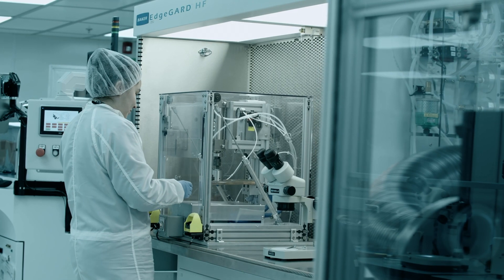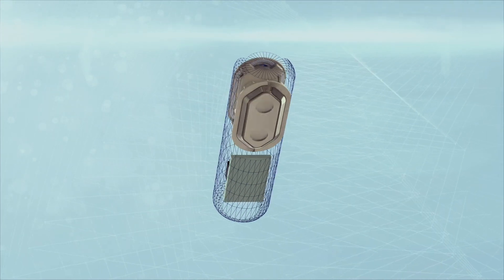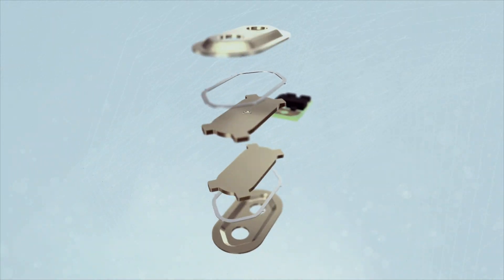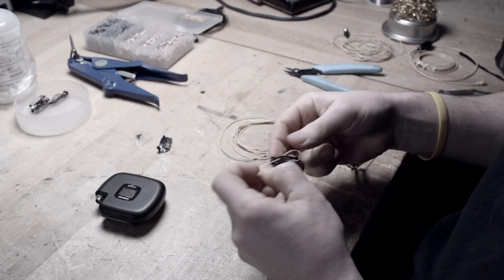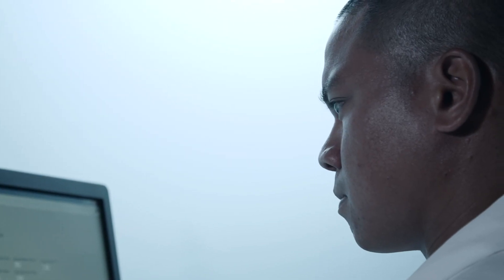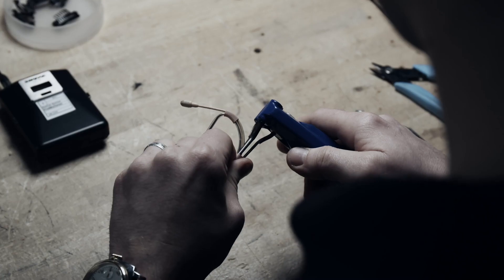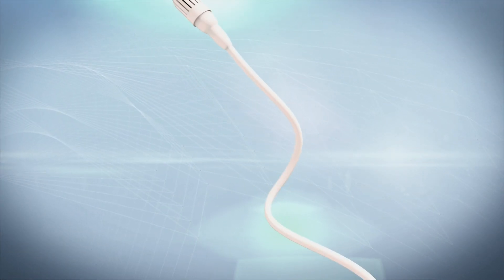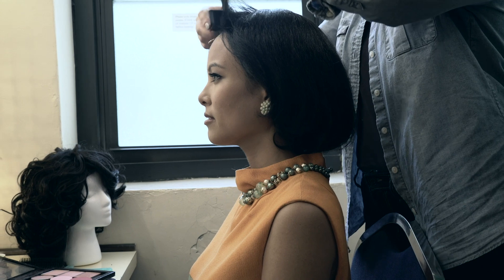Shure TwinPlex - Designed to Deliver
The TwinPlex microphone is by far the most complex condenser mic we’ve ever built.

At Shure, we’ve been developing microphones for more than 92 years, but this time it took a whole different way of thinking about how to make a microphone so small and so precise.

We have an entirely new facility at Shure dedicated to TwinPlex. Every process had to be invented in order to make this product possible.

We ended up finding the absolute right balance between hand crafted precision and automated manufacturing.

A traditional microphone has one element in it. We decided to try and squeeze as much microphone in the same amount of space. So, we flipped our microphones on the side and we actually have a dual diaphragm design with two parallel diaphragms. This allows us to have the best-in-class specifications, it gives us bigger low frequency response, smoother top end response. These are the best sounding lavaliers and headsets you’ve ever heard.

We spent a whole year talking with customers about this product and what they really wanted out of it. We knew it wasn’t going to be easy, but innovative products never are.
Our first prototypes were frankly too big. We took them out in the market and they said “sounds awesome, but that’s way too big. I’ll never put that on anybody, ever.” So, we went back to the drawing board and said how do we take out 3 to 4 millimeters of length. and the solution was, put the PCB, the electronics of the mic, in between the two diaphragms, instead of outside.

So, we were dialing in our sound quality, and we were getting our size down. We were getting ready to do alpha testing: sending out really early samples and get some market feedback. They couldn’t believe how small the mic was, yet how big the sound was.

Our next challenge was sweat resistance.
We wanted a way to mimic our customers environment and we took the theater as a prime example for sweat-outs. So, we knew that we needed a really repeatable, controlled process to be able to measure what was happening with the actual sweat in our products. So, we developed this thing called the sweat bot. We rest lavalier microphones on a heated moleskin pad and it mimics the forehead. It drips artificial sweat into the element and it allows us to catch microphones failing red handed. And we tear it open and we figure out how it’s failing, and we make it better.

An integral part of the TwinPlex microphone is the frequency response caps. And it’s kind of the first line of defense for sweat. Through about 10 different iterations, we finally arrived on the one that works the best. It is a micro-molded plastic cap that is nano-coated with a super hydrophobic coating and offers ten times longer the sweat-out performance than the uncoated version.

The number one failure with lavs is cables. It’s really difficult to create a cable that is flexible and thin, and yet really reliable. Cables get abused in the audio industry. They get yanked, painted, tugged on, ripped through clothing. We needed a cable that the industry has never seen before. We paid as much attention to the engineering of the cable as we did the microphone. It was that important! We wanted to bring medical grade cables into the audio world. The TwinPlex cable uses a double helix construction that’s wrapped around two tinsels. And these tinsels serve as a redundant ground. All of this is wrapped in an ultra-thin, paintable jacket, that resists cracking, that doesn’t dry out, and is ultra-flexible.
Our cable flex machines at Shure are designed to break cable. The TwinPlex cable performs a hundred times longer on our flex machine than anything else we tested. This cable is simply the thinnest, most durable cable the audio industry has ever seen.

The culture of innovation is really what drives us at Shure. It’s part of our DNA to be thinking about the next solution that we need to be developing. And that’s what results in products like TwinPlex.

We did not take the easy way out on this one. We redesigned, refined, tweaked, modified, so that you can trust it on the biggest stages you have.